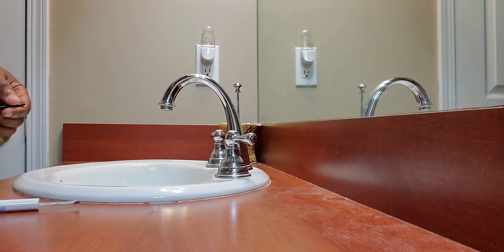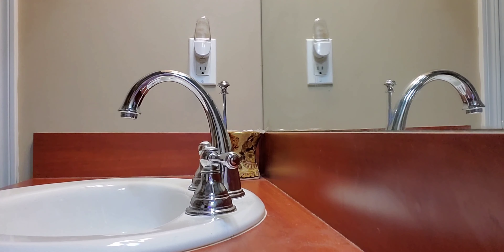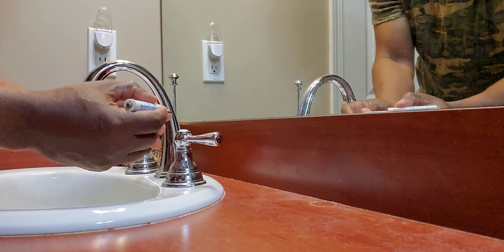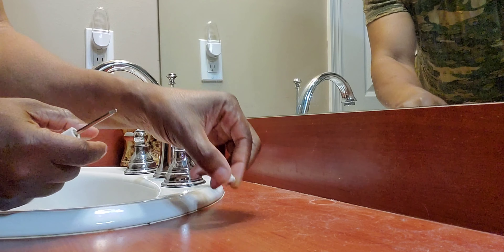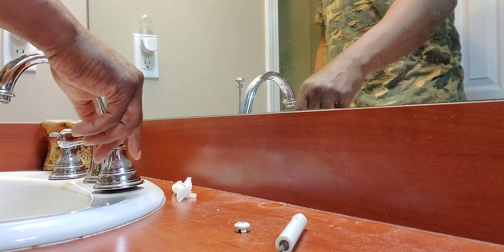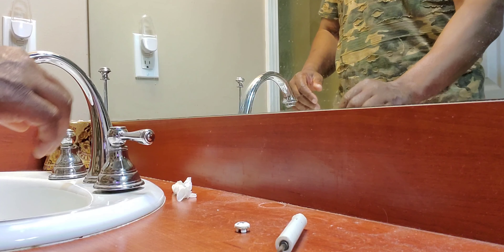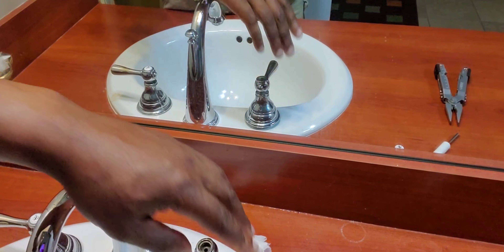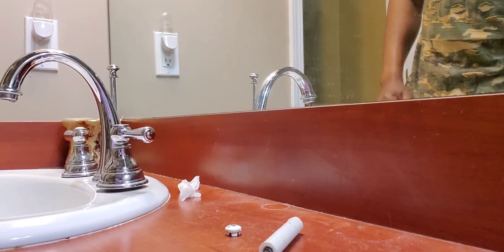How God speaks in the ordinary/ Fasting insights